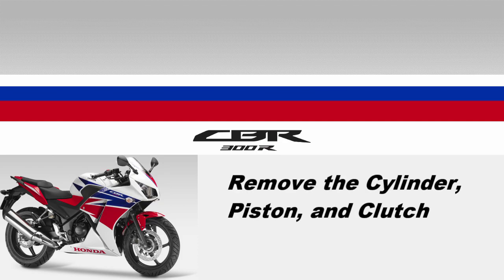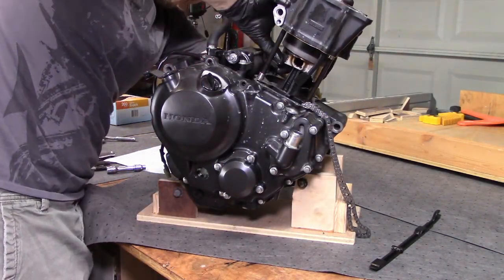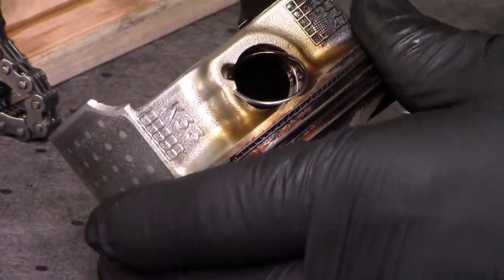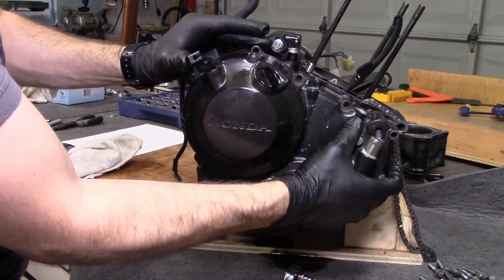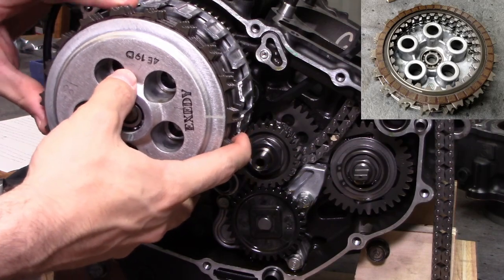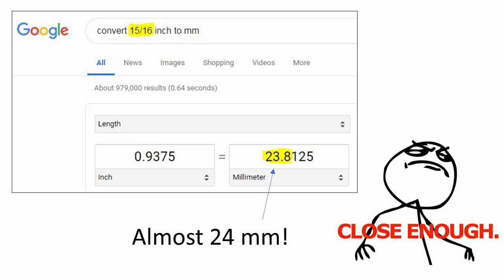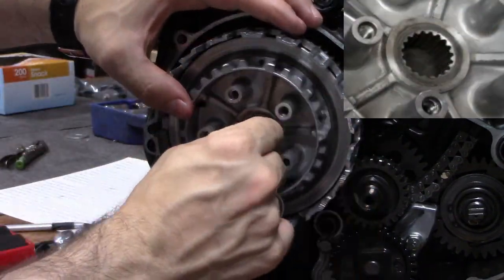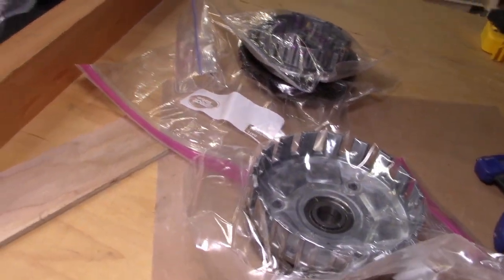CBR300R - Engine Teardown Part 2: How to remove the Cylinder, Piston, and Clutch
With the cams and cylinder head out of the way, we can now take off the cylinder itself, and the piston. We'll also take out the clutch. This process should take less than an hour if your work space set up, and you have a good system in place for organizing and storing your parts and fasteners.

Start by removing the water pipe - it's the only thing left tying the cylinder to the engine block. Two 8mm bolts, and it comes off easy.
Now lift the cylinder off, and careful that the piston doesnt bang into the block.
The piston is held to the connecting rod by the wrist pin. That comes out super easy once you use needle nose pliers to extract the spring clip. With the wrist pin out, the piston comes right off.

The clutch sits behind the right crank case cover. Remove the cover by pulling out the ten 8mm bolts. Nine of them are short, but the one near the water hose barb is about 2x as long.
Rotate the clutch lifter arm counter clockwise while pulling the cover so it will let go of the lifter piece.
Remove the five 10mm clutch lifter plate bolts and clutch springs.
Remove the clutch lifter plate, the clutch discs, the clutch plates, the judder spring, and the lifter piece.
De-stake the main bolt.
Anti-rotate the inner clutch carrier by threading some paracord between the inner and outer, and then use a 24 mm (or 15/16 inch) socket to loosen the nut.
Pull out the inner carrier free of the shaft splines by using paracord to pull parallel to the axis of the shaft.
Pull out the outer carrier, and finally, the needle bearings.

Here's the link to the MC garage video about the difference between wet clutches and dry clutches

Filmed with a Canon Vixia HF R800 and edited in Lightworks 14.5.
Voiceover recorded in Audacity with a Blue Yeti mic (right after i recovered from strep).